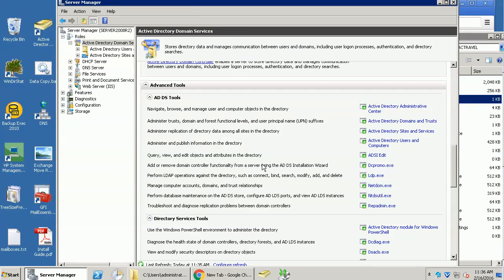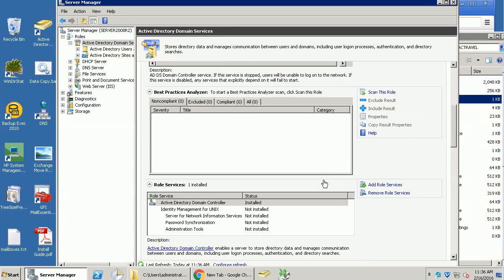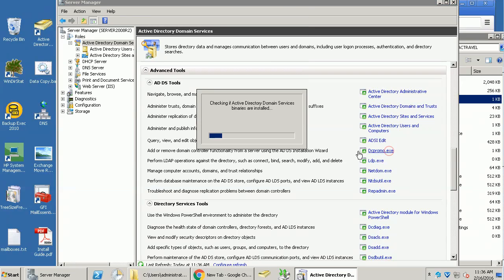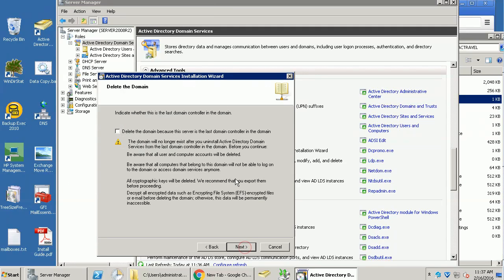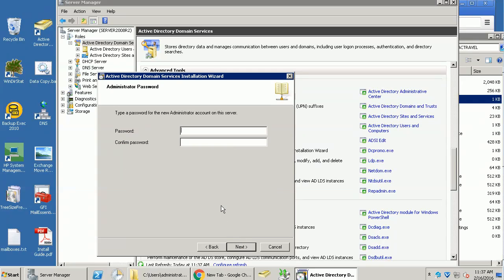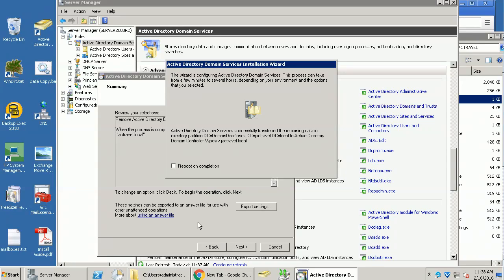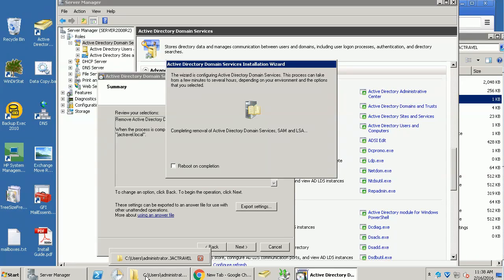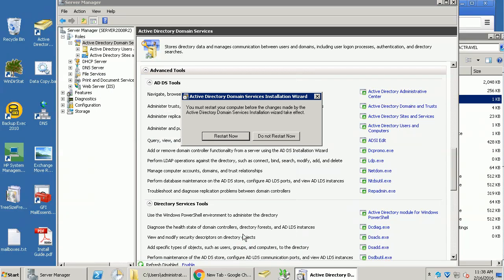How to remove Domain Controller DC role from Active Directory Windows 2008